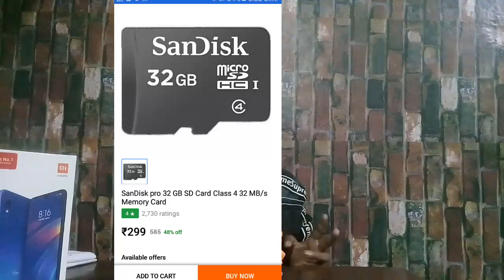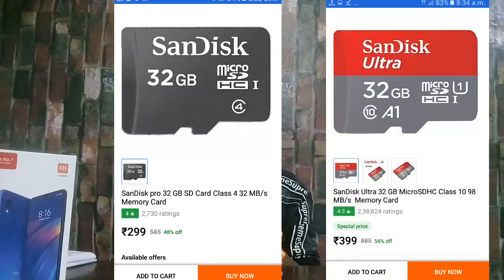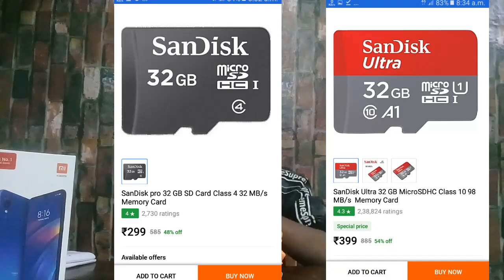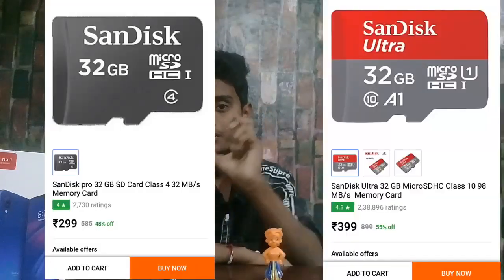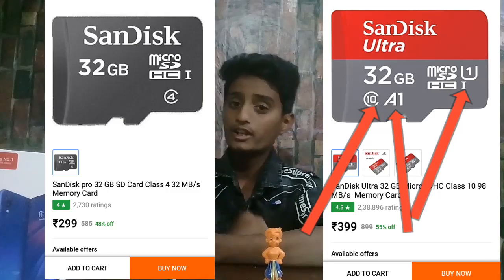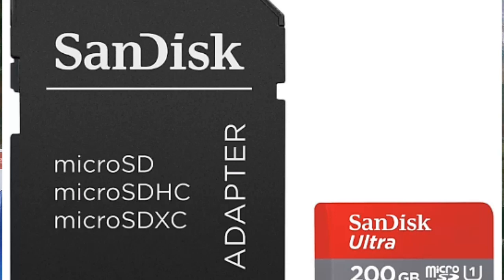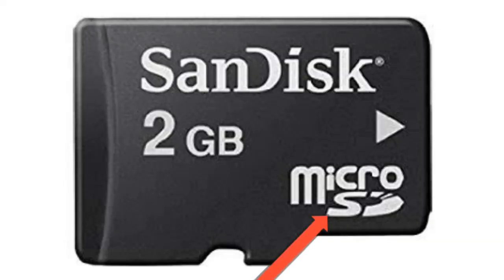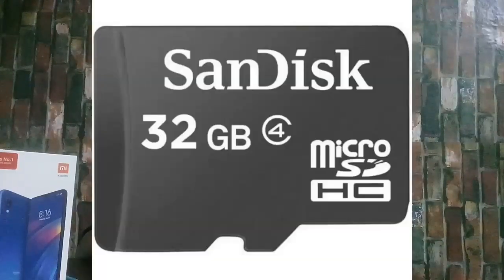Micro Sd Card Buying Guide 2020-Watch This video Before U Buy A Micro SD Card|In Telugu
disturbation act.
use" for purposes such as criticisn, comment,news
might otherwisebe infringing. Non-profit, educational

Note:- All the pictures & Images showing in the video
and Thumbnail belongs to the Respected Owners
And Not Me, lam Not the Owner of any Picture
Showed in this video.